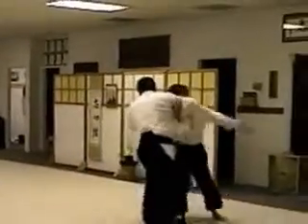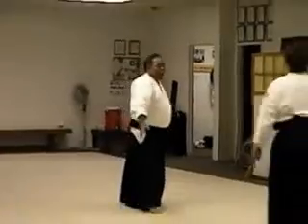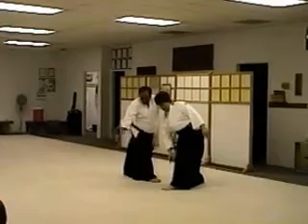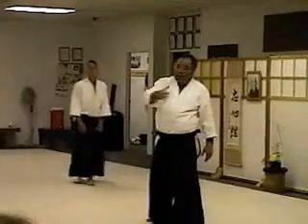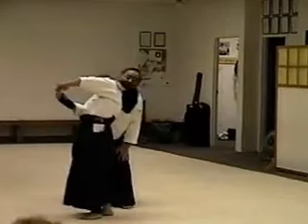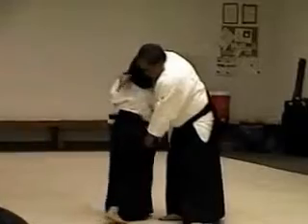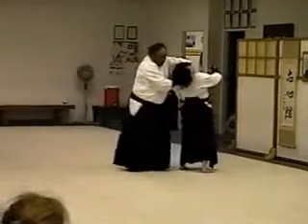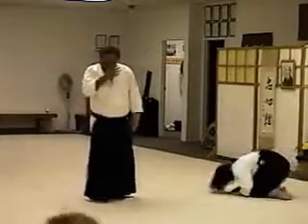Fumio Toyoda Shomenuchi Iriminage Oyowaza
Toyoda Shihan demonstrates shomenuchi iriminage oyowaza at Chushinkan Dojo, Buena Park, CA